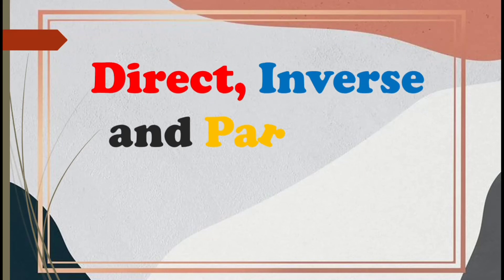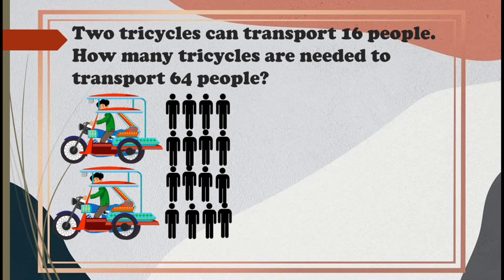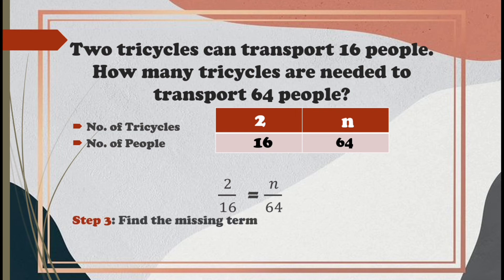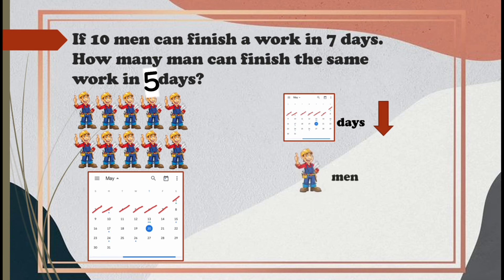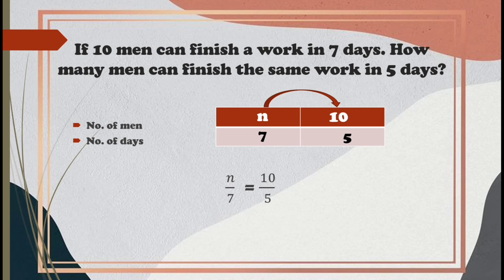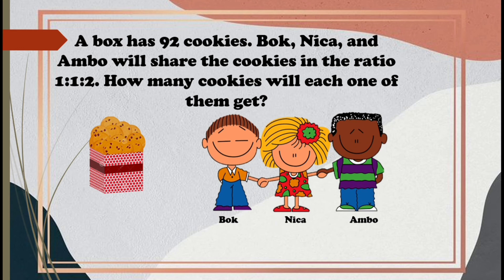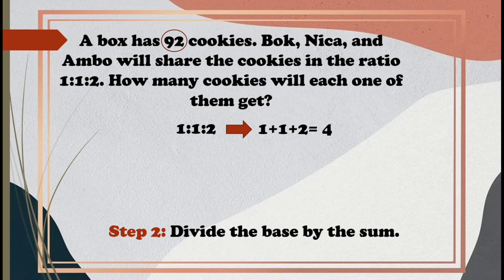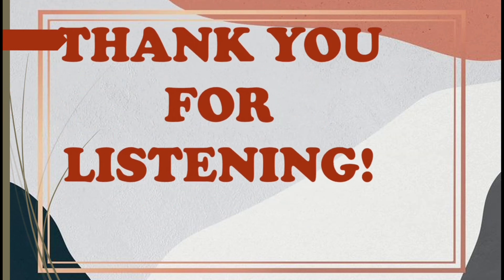KINDS OF PROPORTION. What is Direct, Inverse and partitive proportion?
Tutorial about kinds of proportion

This is a video tutorial about kinds of proportion which are Direct, Inverse and Partitive proportion.

Detailed and situational example is provided in each kind of proportion.